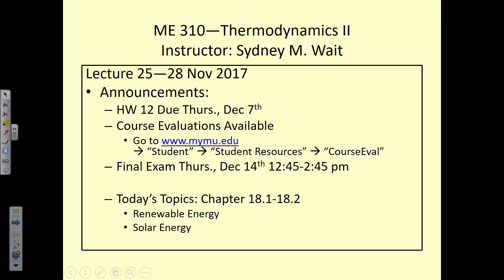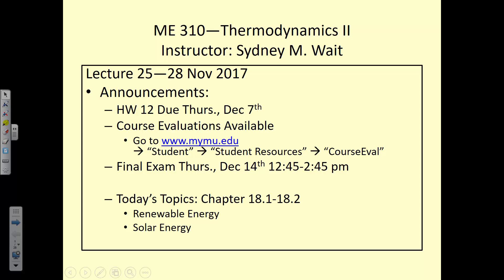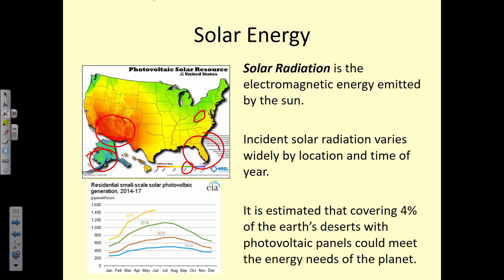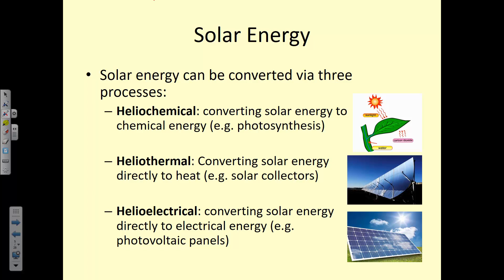ME 310 - Lecture 25 (Thermo II) - Solar Energy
A discussion of Solar energy and the challenges and advantages to implementation.  A look at solar panels, window glazing, thermal sinks, etc.